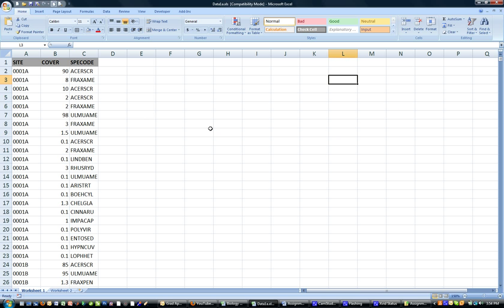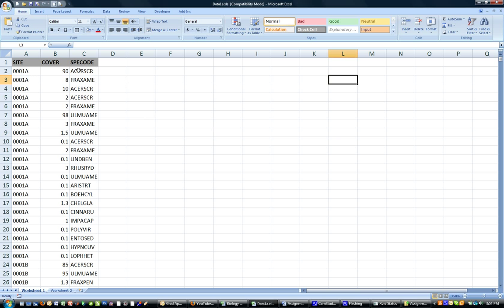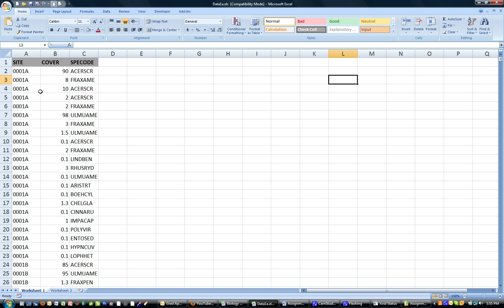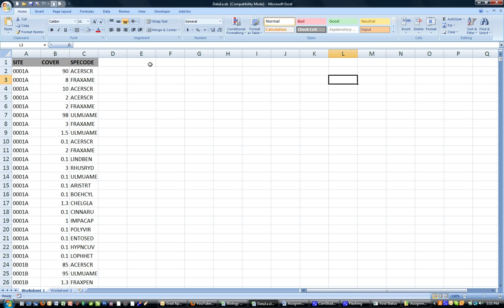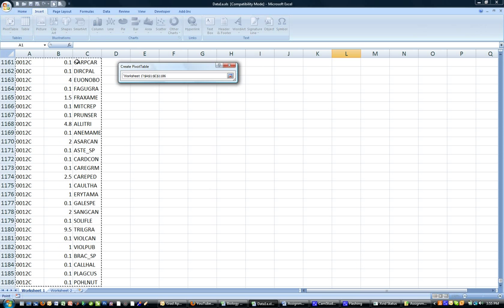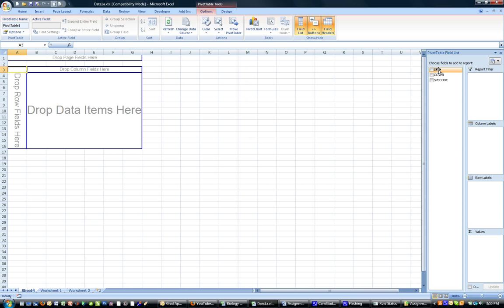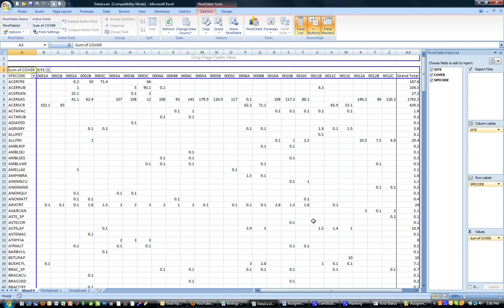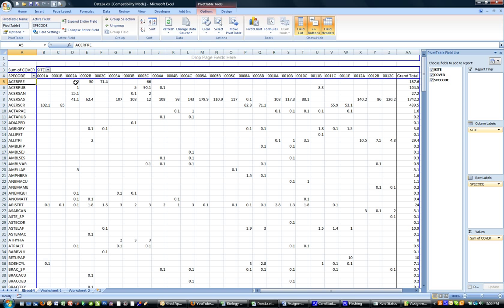Pivot Table Instructions for Excel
Instructions on how to use a pivot table to rearrange data in Microsoft Excel.